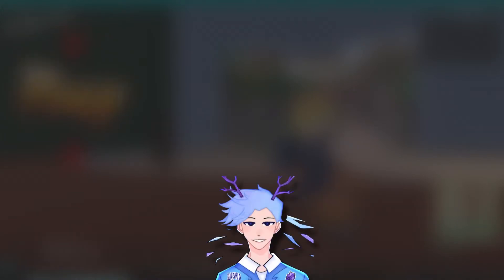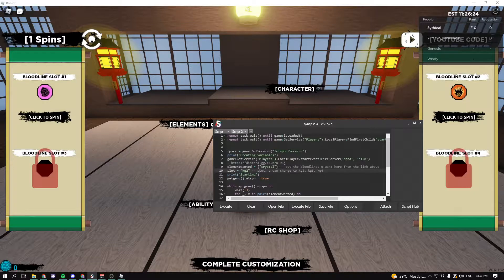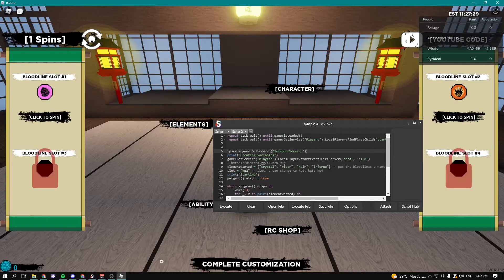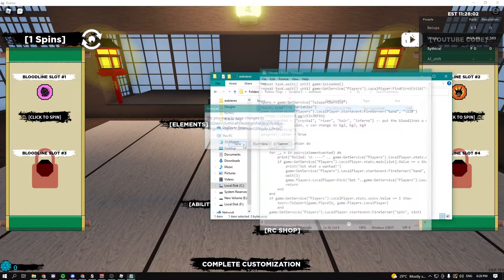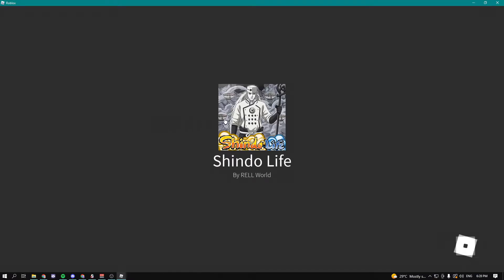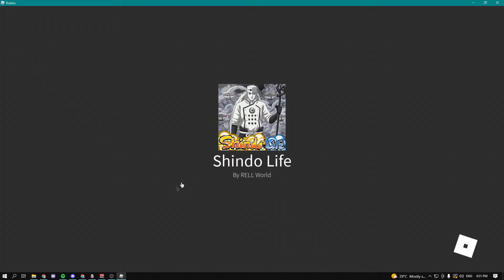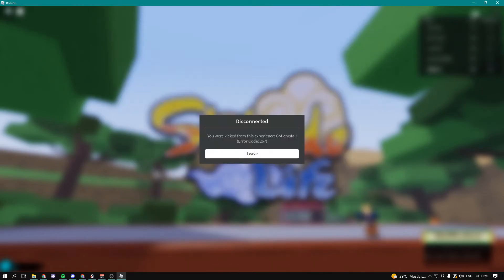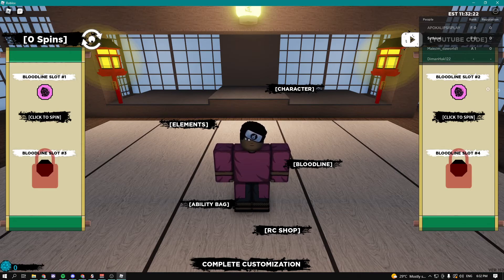[NEW] Shindo Life Script / Hack | Infinite Spins | Get Any Bloodline! | *PASTEBIN 2022*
Roblox Shindo Life Script Exploit Updated, Pastebin 2022 Mod, Auto Farm & More

╌╌╌╌╌╌╌ (✔️ LINKS ✔️) ╌╌╌╌╌╌╌

╌╌╌╌╌╌╌ (✔️ SUMMARY ✔️) ╌╌╌╌╌╌╌

In this video, I am showing you guys the best Shindo Life script! This script has 1 main feature: To give you infinite spins and let you get any single bloodline of your choice!

╌╌╌╌╌╌╌ (✔️ TIME STAMPS✔️) ╌╌╌╌╌╌╌

00:00 - Intro
00:13 - Showcase
03:12 - Outro

╌╌╌╌╌╌╌ (✔️ CREDITS✔️) ╌╌╌╌╌╌╌

Wyv